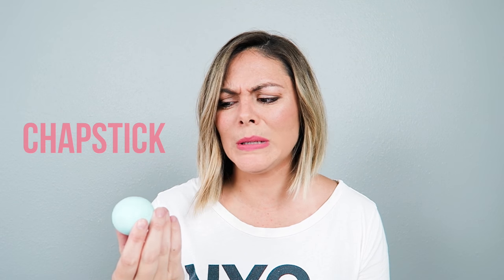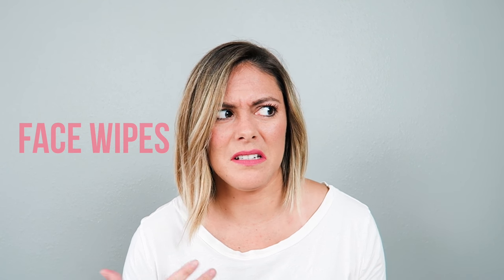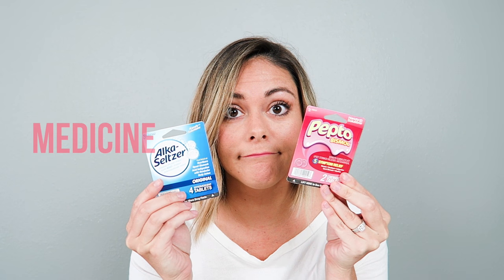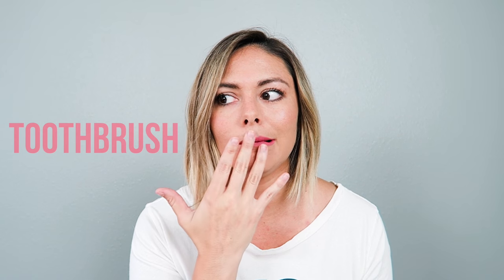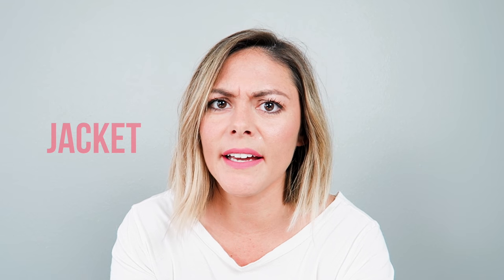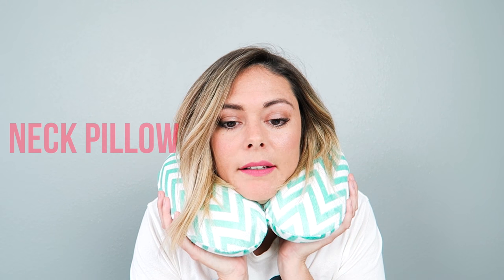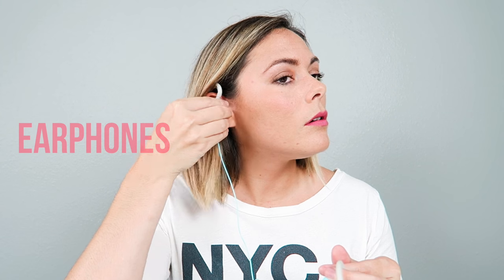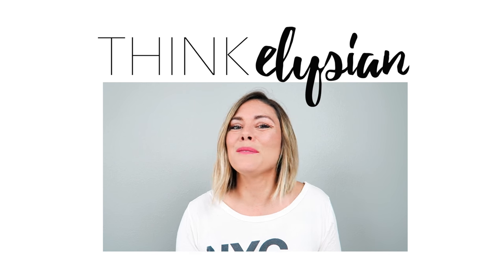Travel Tips: My In-Flight Essentials | Think Elysian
Check out these travel tips and the details of all of my in flight essentials!

SHOP MY IN FLIGHT ESSENTIALS

THE LATEST ON THINK ELYSIAN